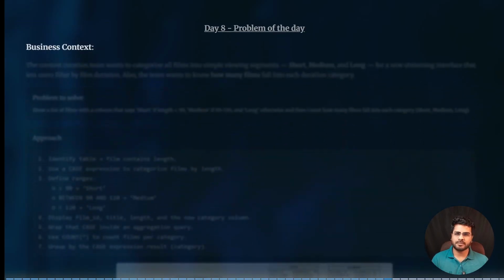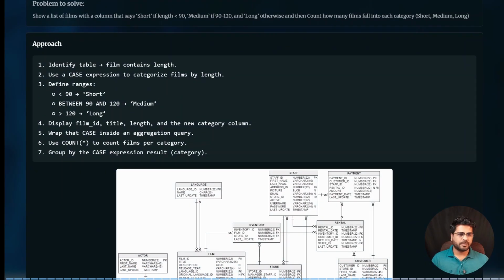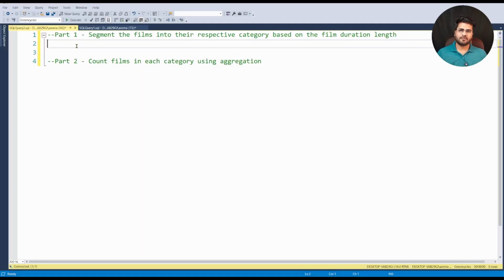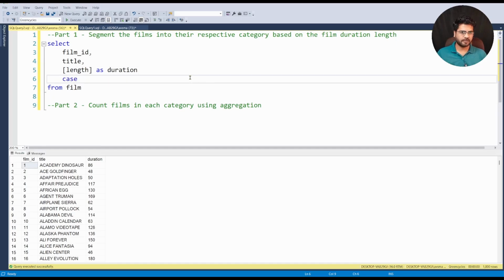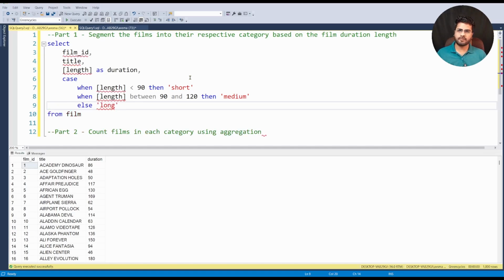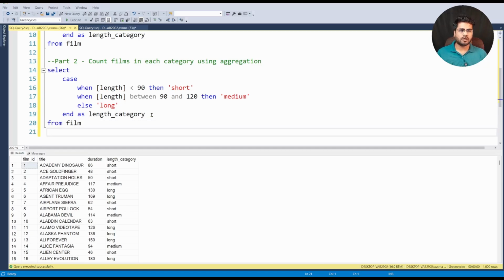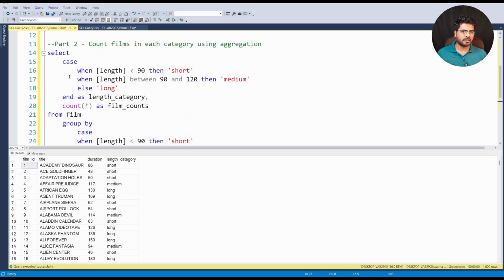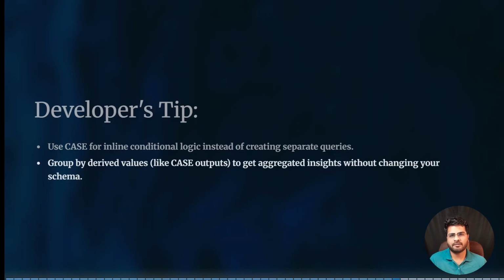Solve Complex SQL Challenges - Day 8 - Case Expressions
Day 8 of the challenge series deals with solving business problem that involve use of case expressions - an important concept in sql.